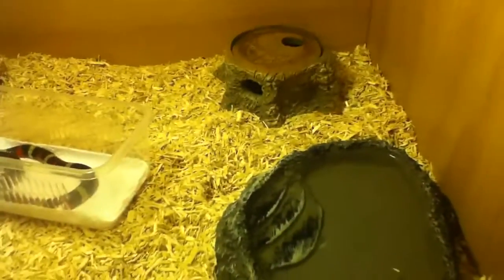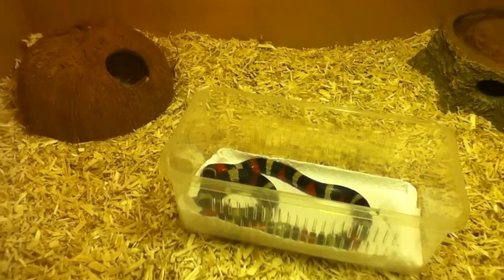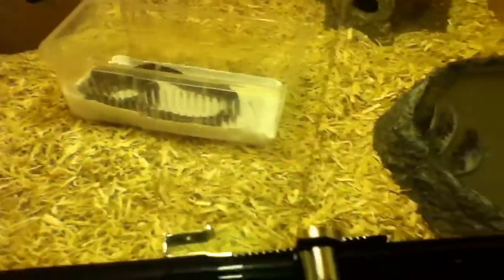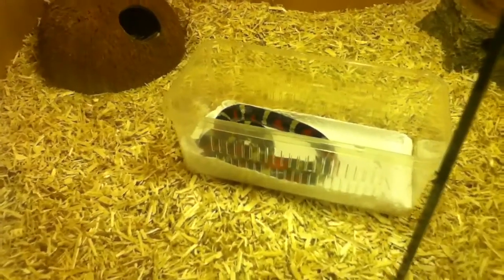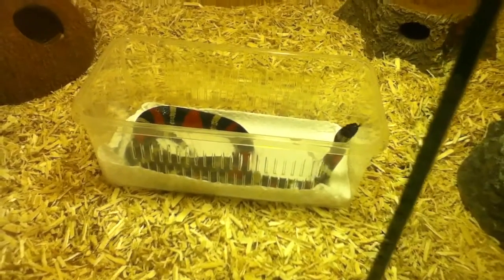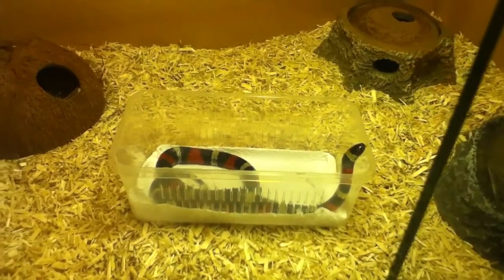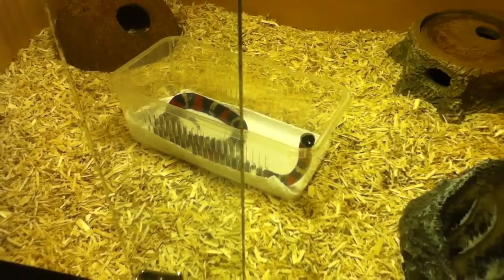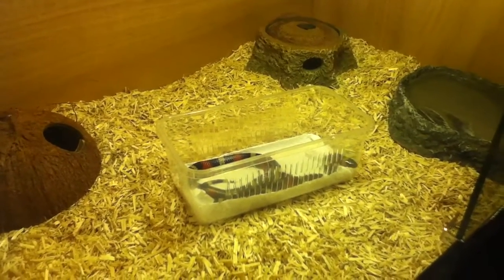Pueblan milk snake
My new female pueblan milk snake I got it from Cardiff reptile centre